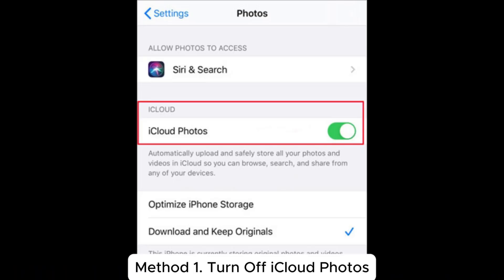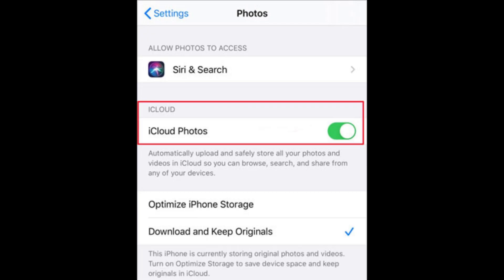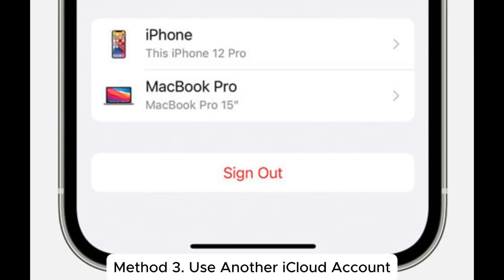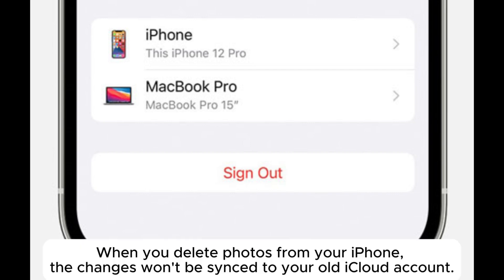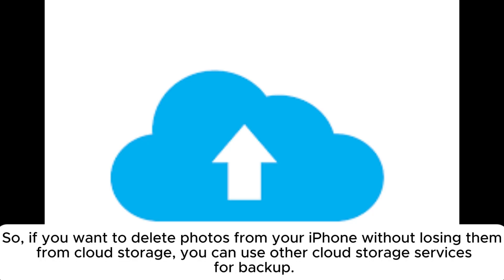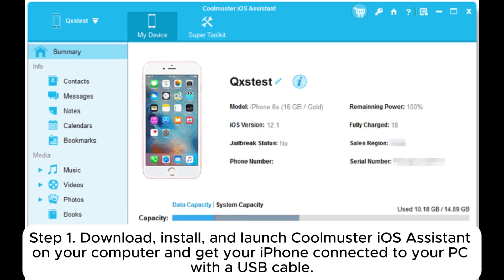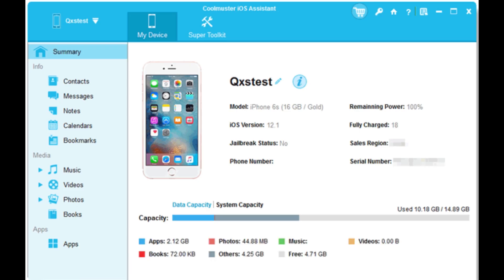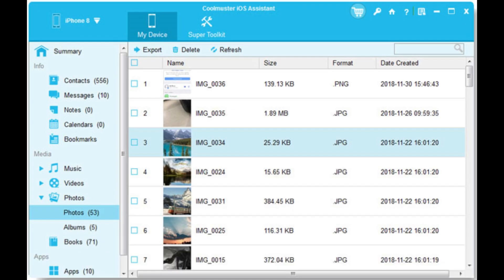How to Delete Photos from iPhone But Not iCloud? [5 Ways]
How to delete photos from iPhone but not iCloud? This video will show you 5 different methods to do it.

00:00 Start
00:03 Method 1. Turn Off iCloud Photos
00:24 Method 2. Sign Out Of iCloud Before Deleting Photos
00:44 Method 3. Use Another iCloud Account
01:08 Method 4. Use Other Cloud Services
01:33 Method 5. Back Up iPhone Photos to Computer